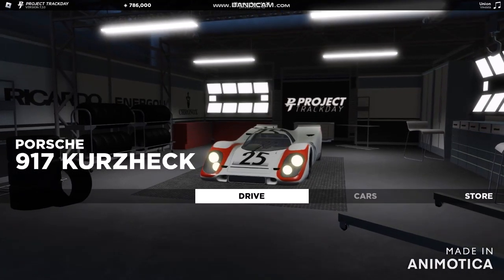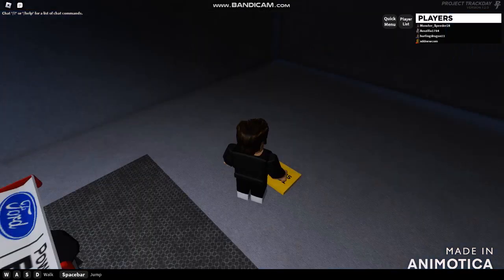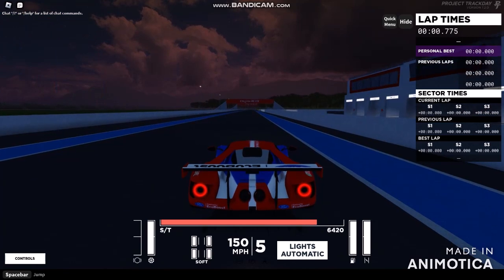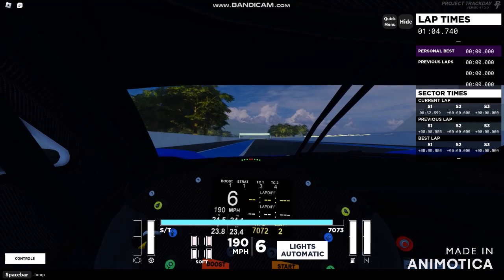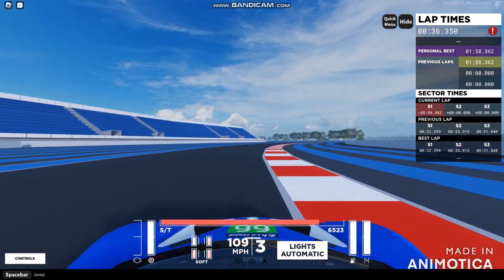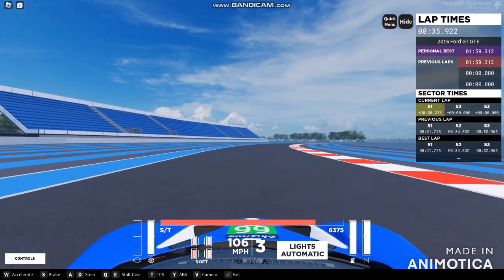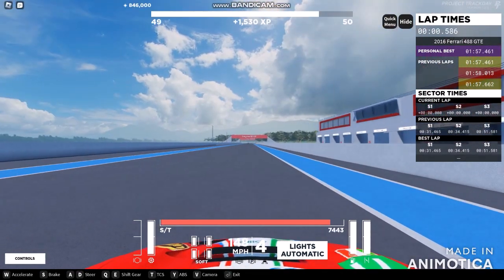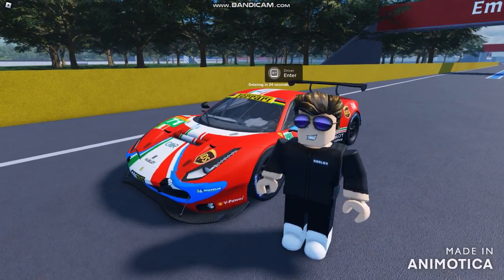Project Trackday Ford GT Race vs Ferrari 488 GTE Super Lap Battle in Paul Ricard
this video is a little bit iconic to those views an it is recommended
for American viewers and also Italian viewers too fighting for

BROFIST .

WARNING!

Good Night✌